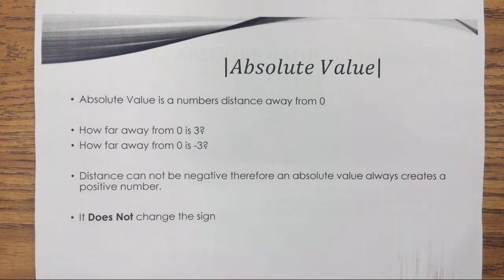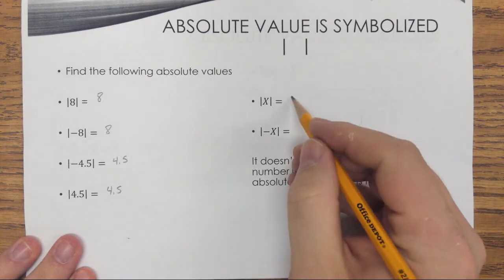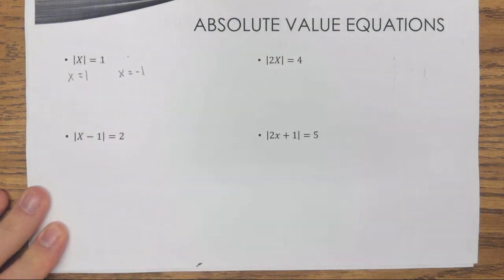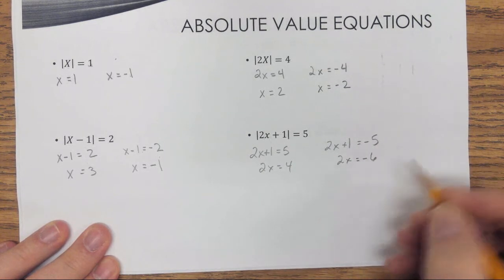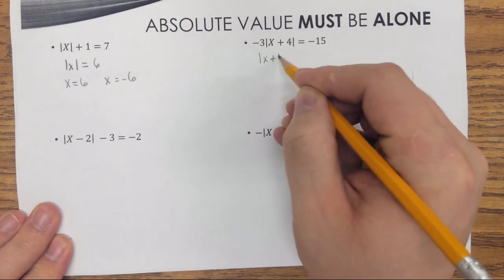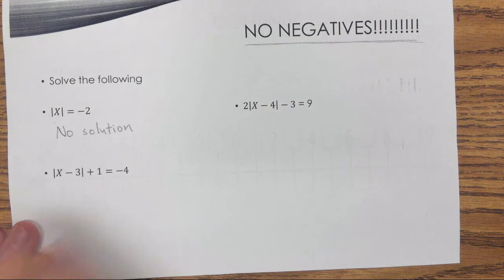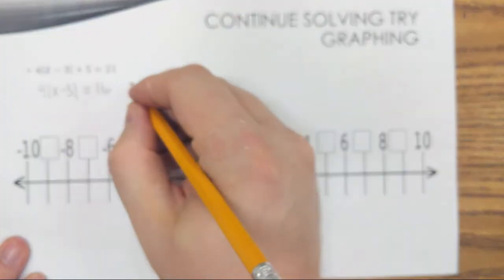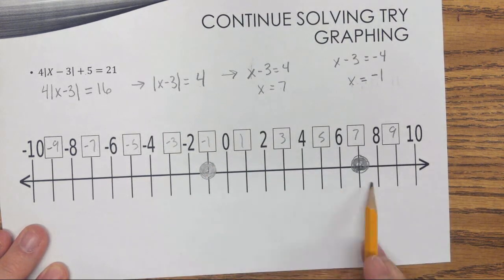Absolute Value Equations